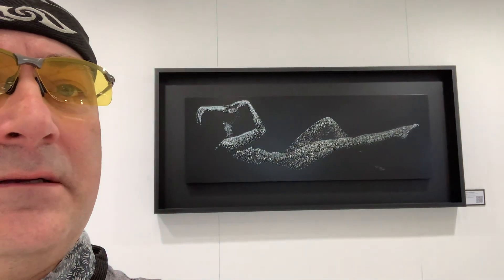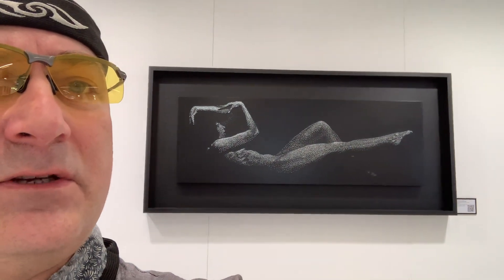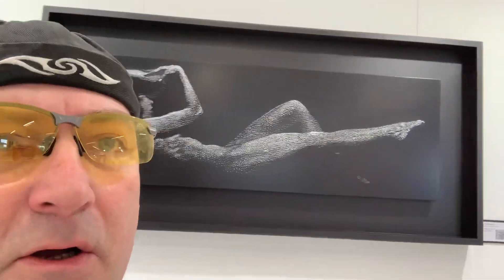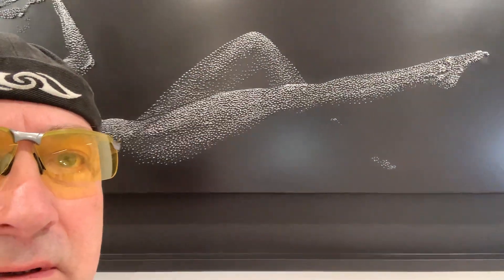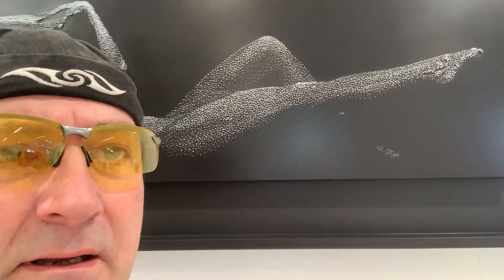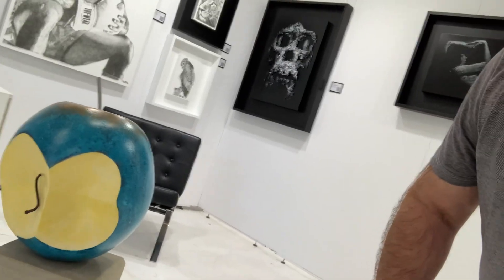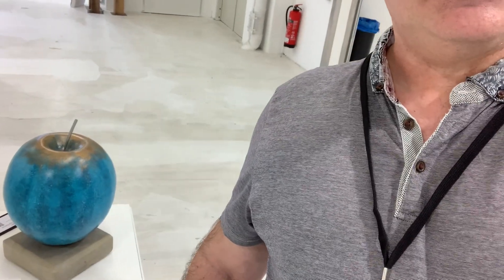ArtMuc 2024 quick walk around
Exhibiting at ArtMuc, all figurative nail sculptures